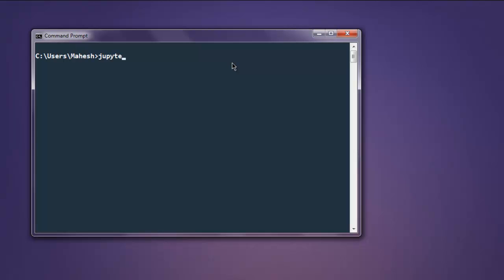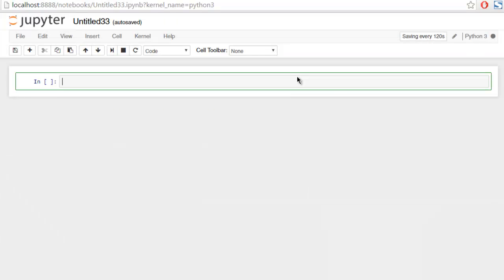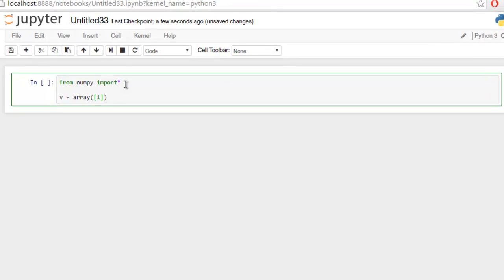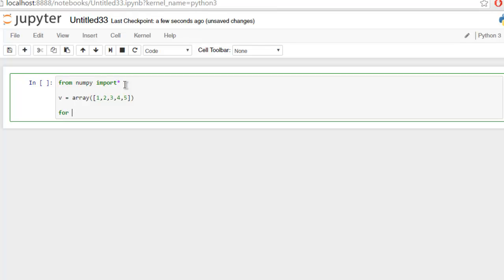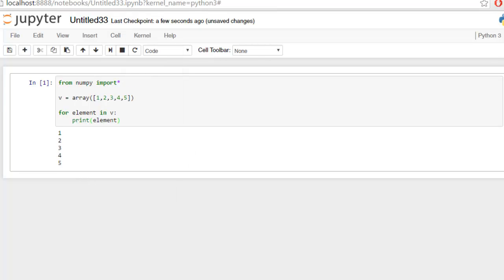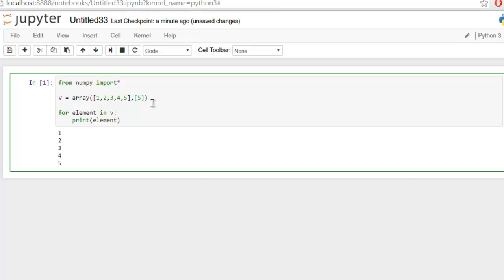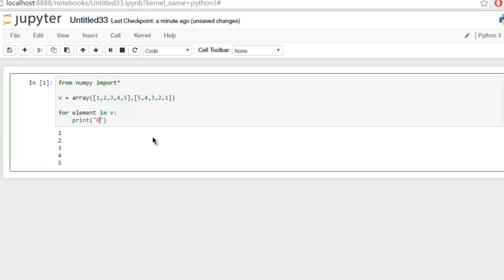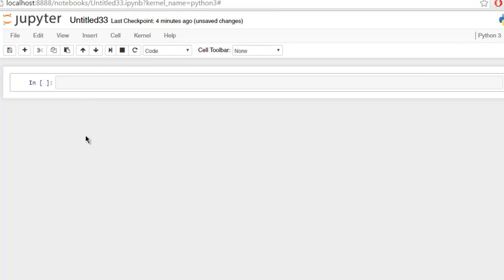Python Numpy Iterate through array elements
Learn how to Iterate Array Elements in Numpy Python.